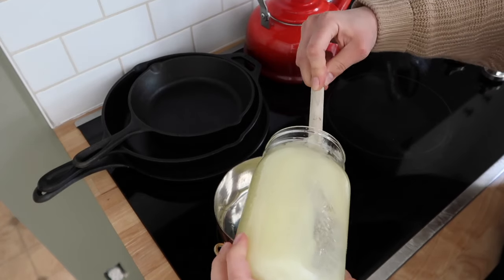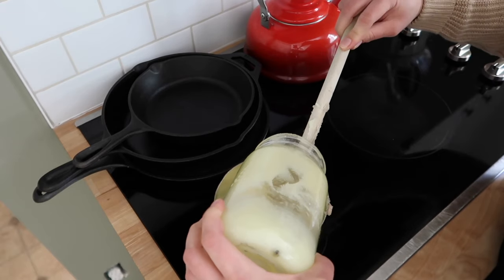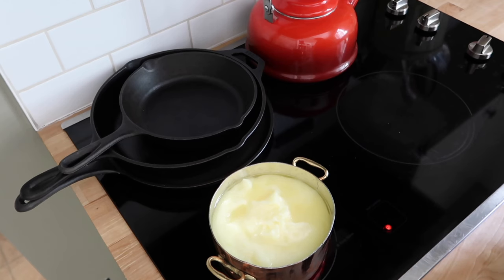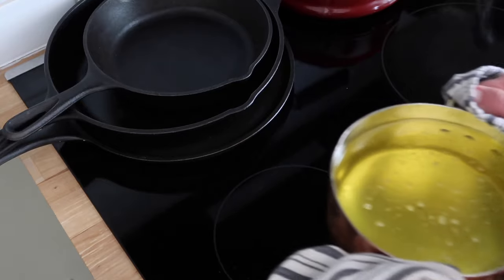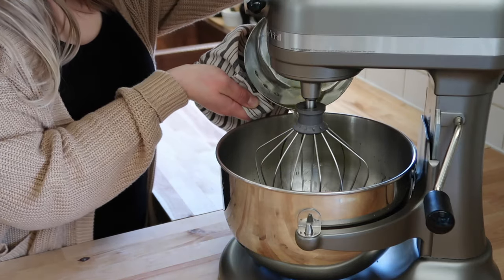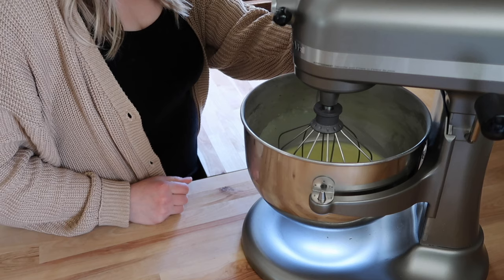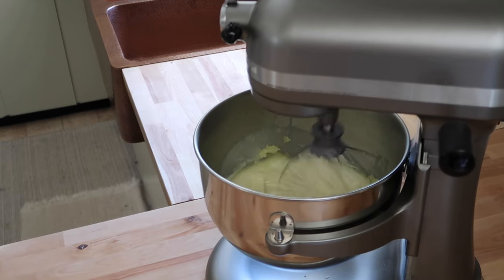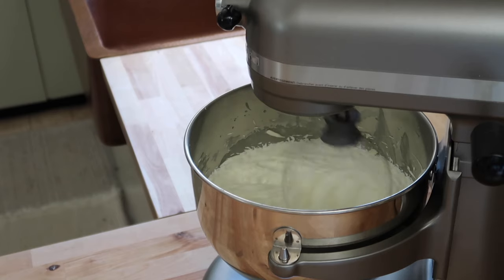DIY Whipped Tallow Balm | Natural Skincare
If you haven't made DIY Whipped Tallow Balm, you need to give this a try. Natural skincare products can get expensive, but you can make this recipe for just a few dollars. Tallow is wonderful for our skin as the composition of tallow is so similar to our sebum. Tallow is incredibly hydrating and absorbs quickly into the skin without leaving a greasy residue. It is rich in vitamins A, D, E & K. This tallow balm recipe is great for most skin types and can help with a variety of skin issues.

DIY Whipped Tallow Balm Recipe:
1/2 cup Tallow
2 tbsp Olive Oil

Melt tallow over medium low heat. Add to a bowl with olive oil and let cool until it has solidified. You can speed up this process by putting the bowl in the fridge or freezer for just a few minutes. In a stand mixer or with a handheld mixer, beat the mixture on low, slowly increasing to high. Beat until the tallow mixture is light, fluffy, and white in color.

Oil Substitutions:

Feel free to use an alternate oil based on your skin type or preference. Jojoba Oil, Rosehip Oil, Apricot Kernel Oil, Argan Oil, Sweet Almond Oil, and Grapeseed Oil are some other options.

A Note on Essential Oils:

Consider how you intend to use this tallow balm recipe before adding essential oils. It is important to avoid using essential oils around the eyes. Citrus oils can be phototoxic, meaning if they are applied to skin which is then exposed to sunlight, a reaction such as a rash or red skin may occur.

Grass Fed Rendered Tallow:
Olive Oil:
Jojoba Oil:
Rosehip Oil:
Apricot Kernel Oil:
Argan Oil:
Sweet Almond Oil:
Grapeseed Oil:

Abbey